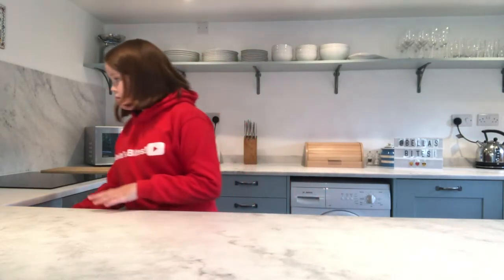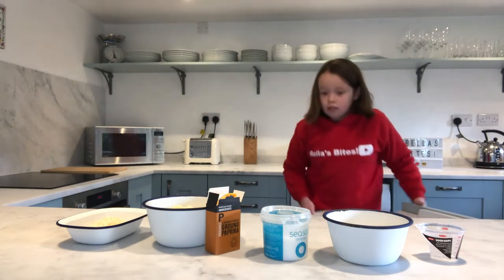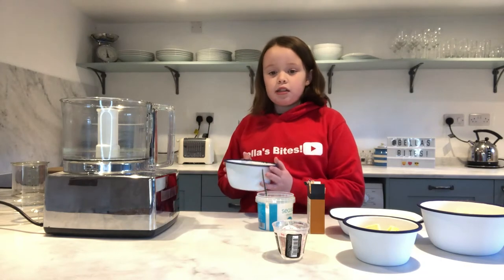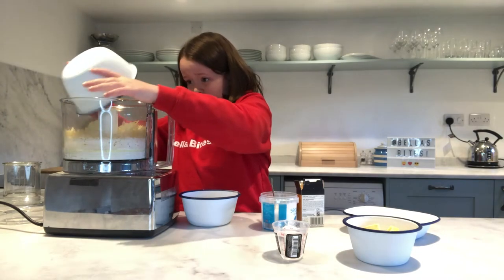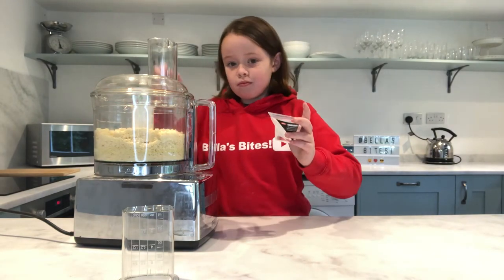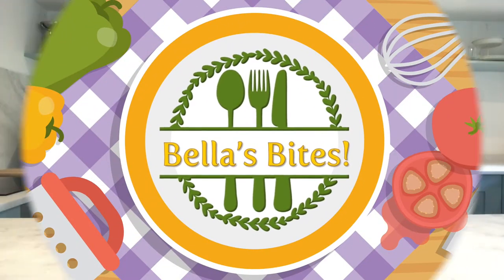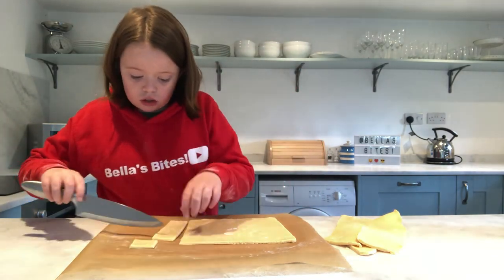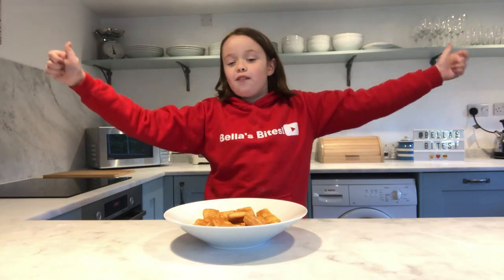Cheesy Puffs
These tasty little cheese snacks are really fast to make and taste great when they're fresh from the oven. Just make sure to let them cool before you eat them! And they're perfect for sharing with friends.